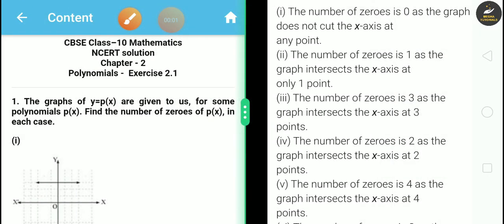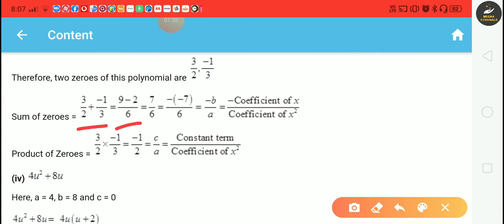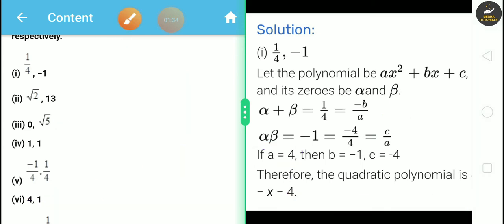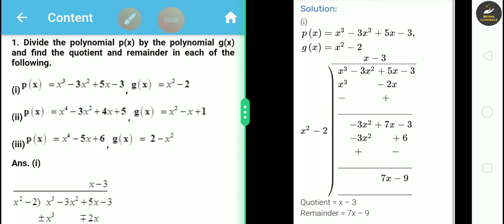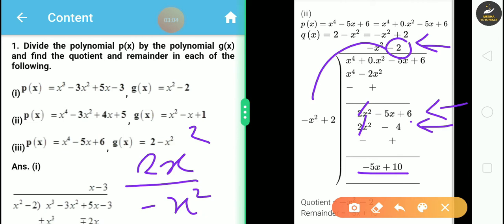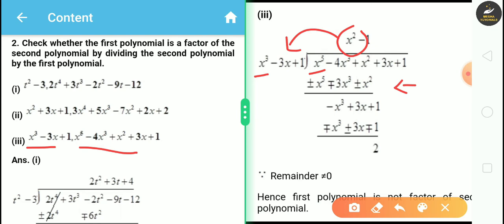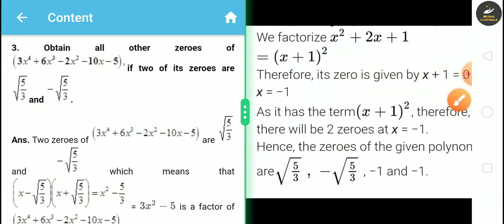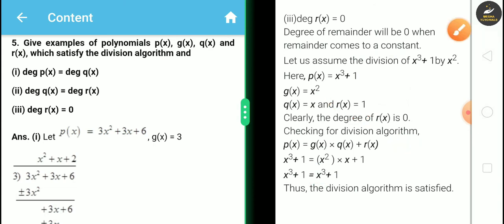CBSE 10 – Maths – 2. Polynomials